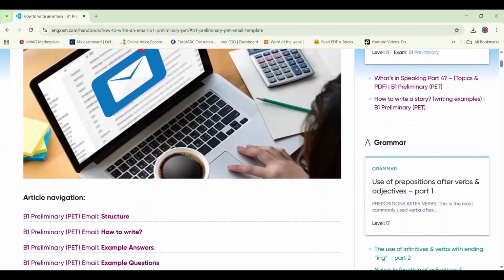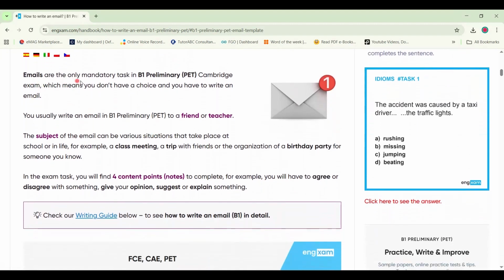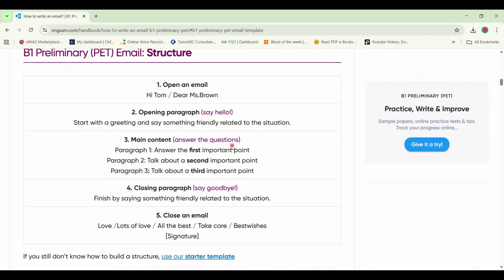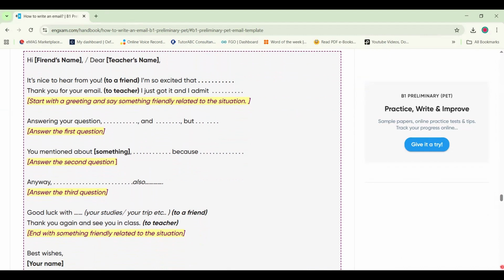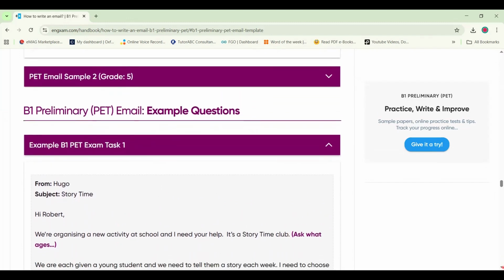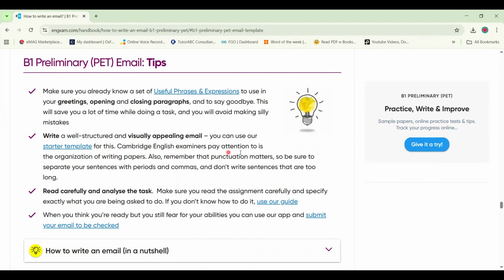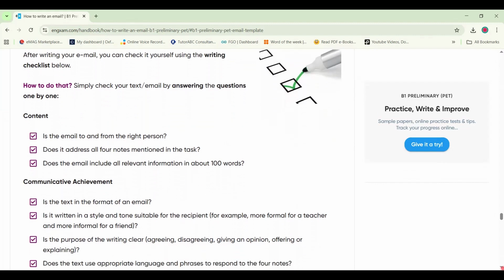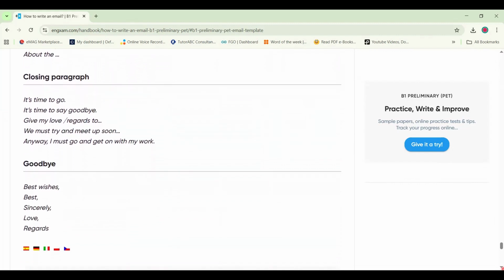B1 Preliminary (PET) Email Writing Guide | Tips & Template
In this video, we explore a fantastic guide on writing emails for the B1 Preliminary (PET) exam, available on engxam.com.

I’m presenting this excellent resource created by Adam Skimins, who deserves full credit for this clear and practical guide. I’m not the author; I’m simply walking you through the material to help you practice and understand it better.

In this video, you’ll learn:

The structure of a B1 PET email

How to use a starter template

Example answers and questions

Practical tips for writing

A writing checklist

Useful phrases and expressions

This video is perfect for learners preparing for the PET Writing Part and anyone who wants to improve their email-writing skills in English.